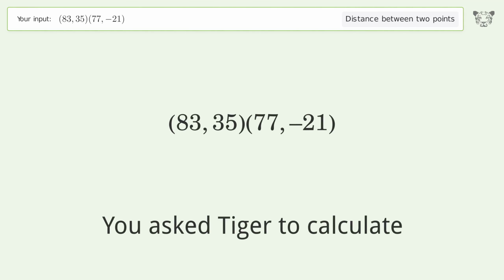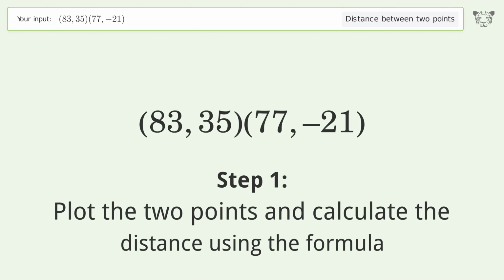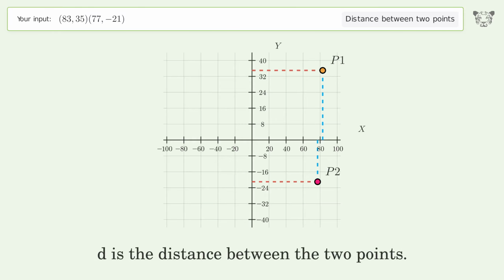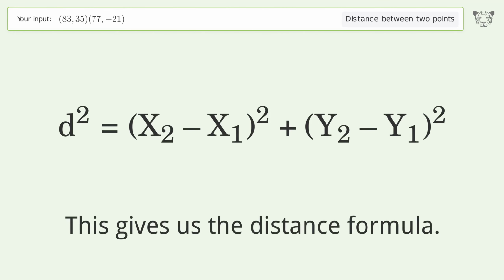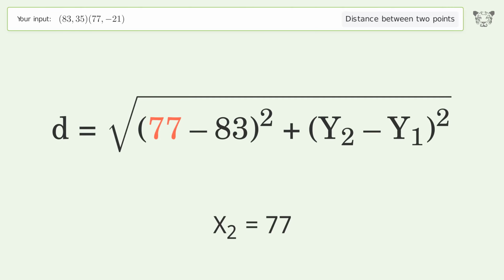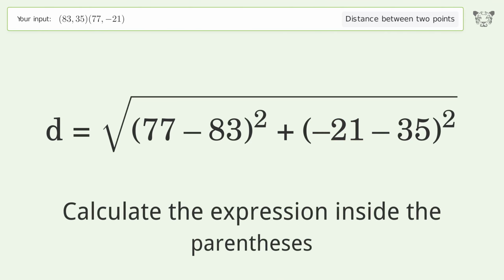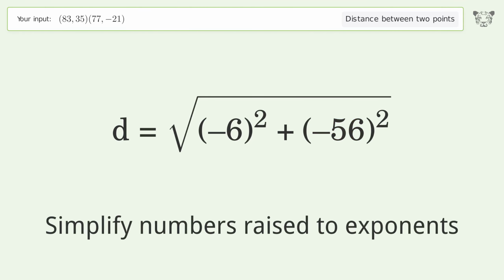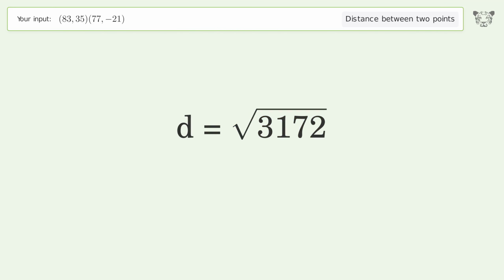Find the distance between two points p1 (83,35) and p2 (77,-21): Step-by-Step Video Solution